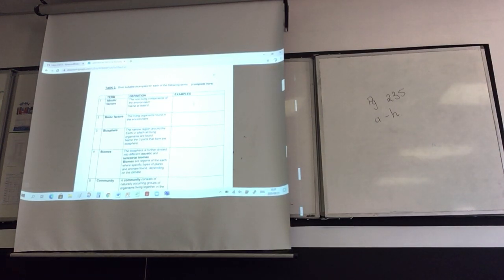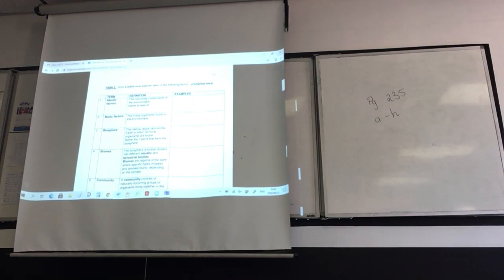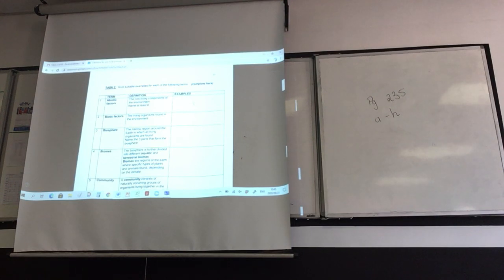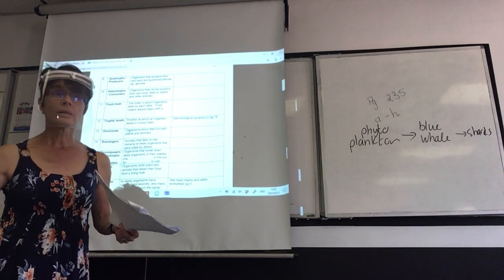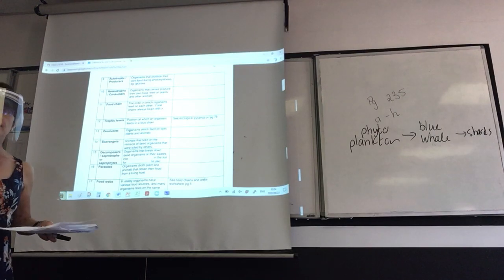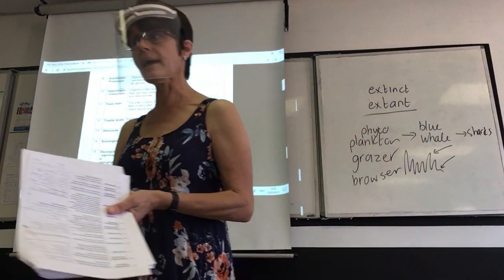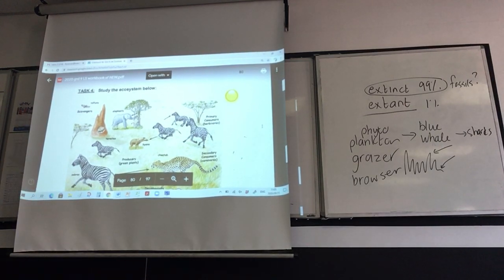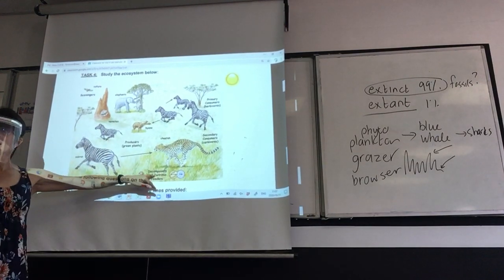LS grd 9R marking pages 77 80 Mon 22 Sept